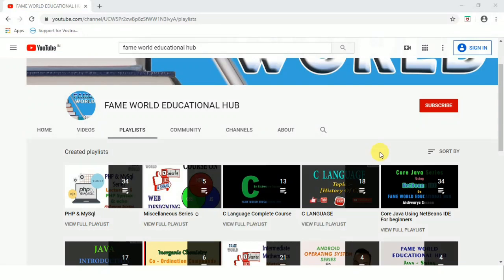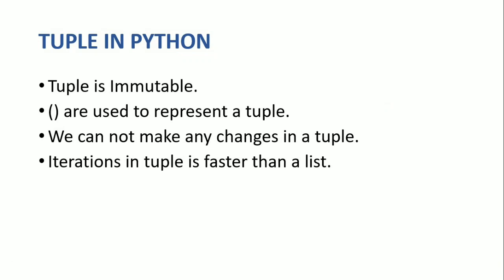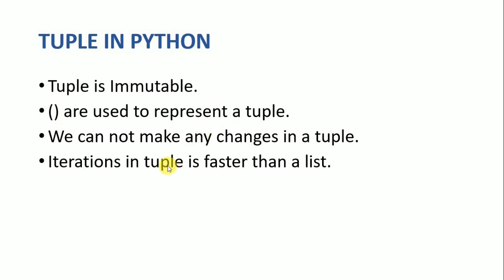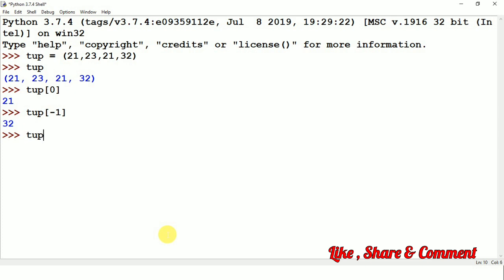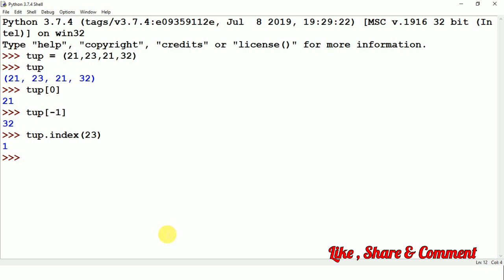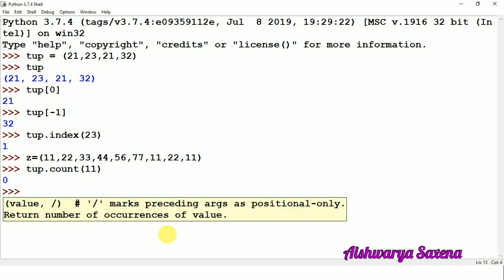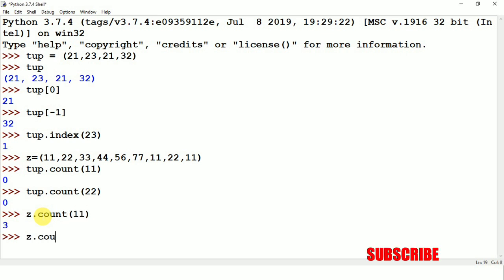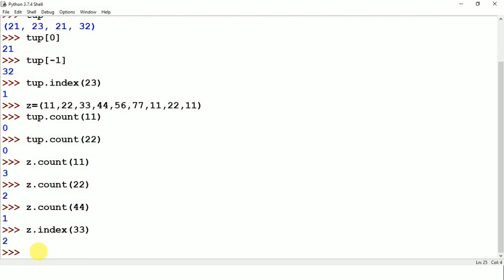#7 - Tuples in Python - Python Programming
This video lecture contains a description of handling tuples in Python Programming